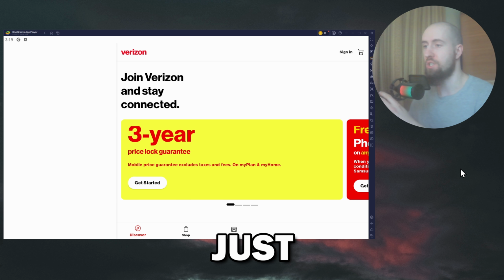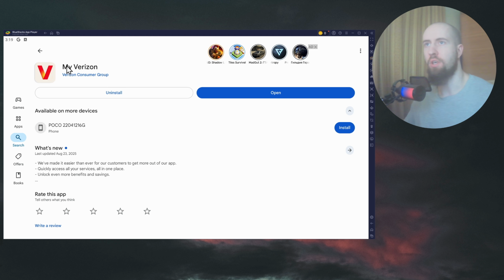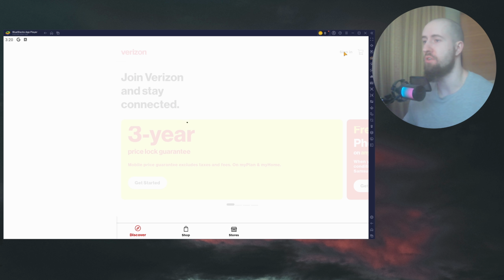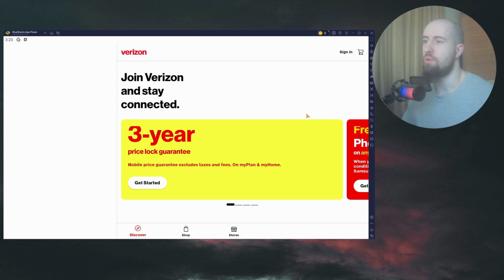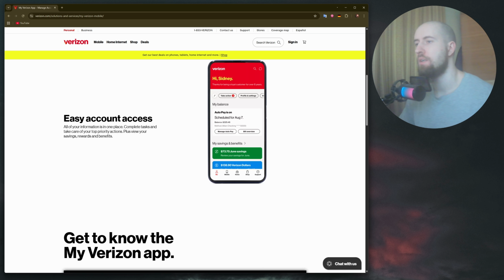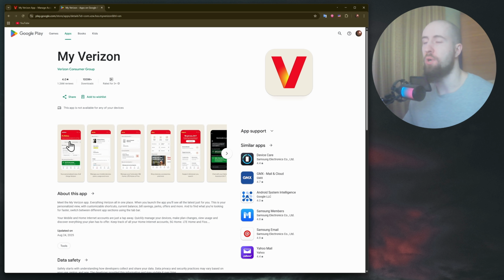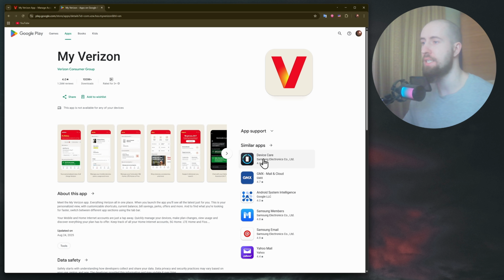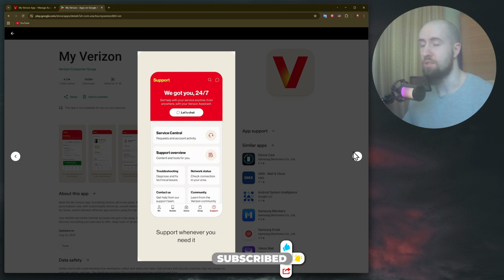How To Set Up My Verizon App (2026) - Complete Tutorial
In today's video, I show you how to set up my Verizon app.